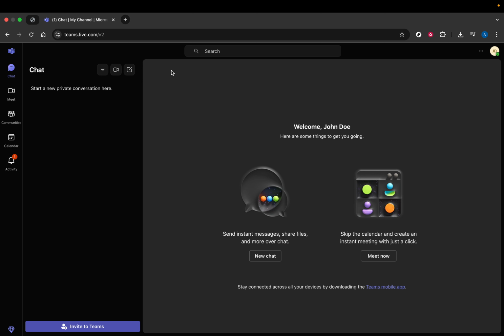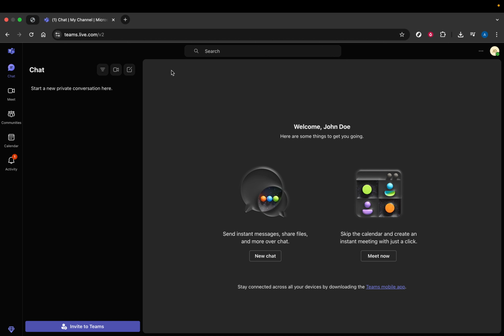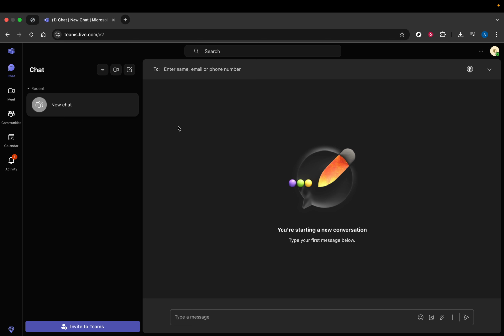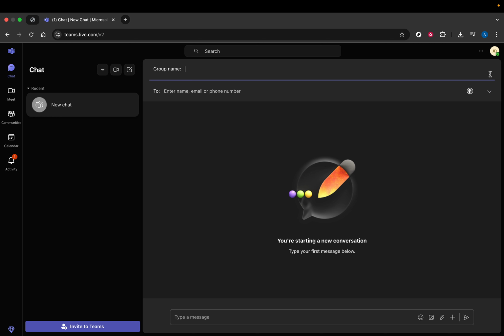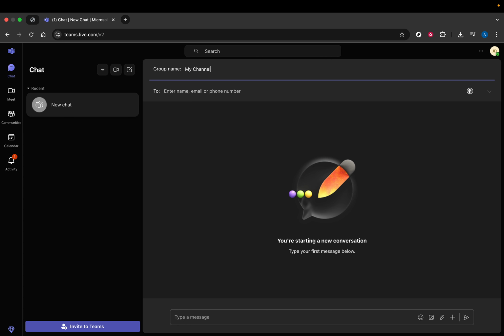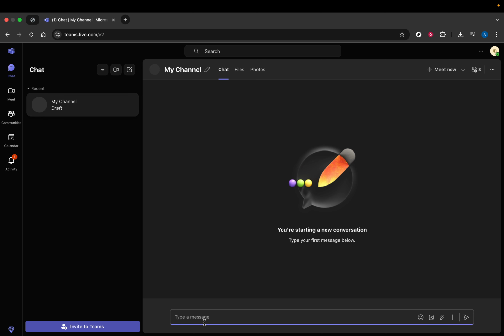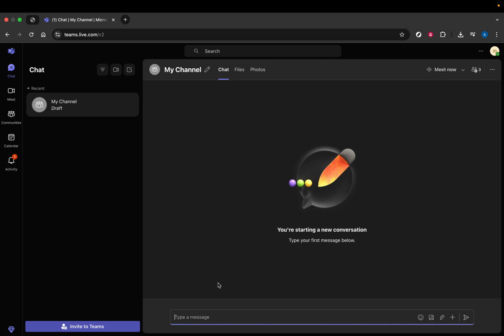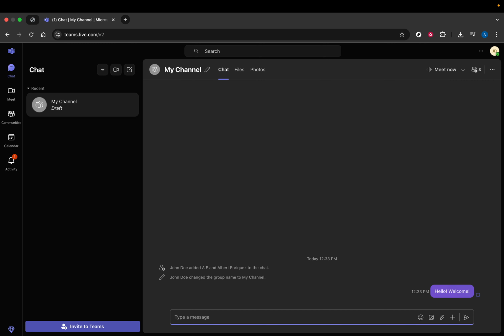How to Create and Manage a New Channel in Microsoft Teams [2025 Easy Guide]